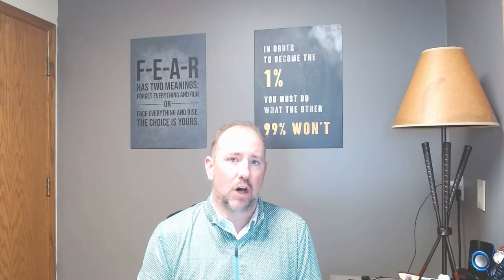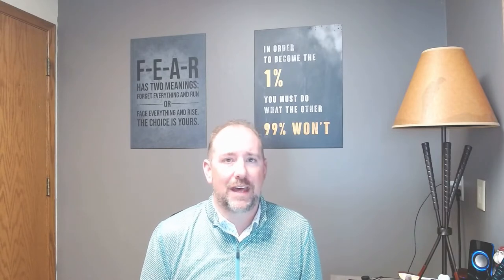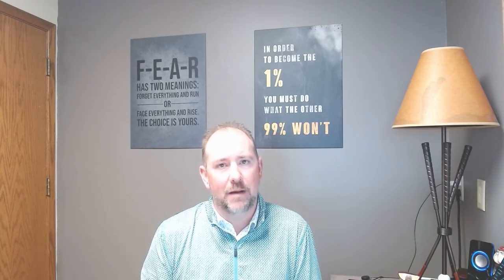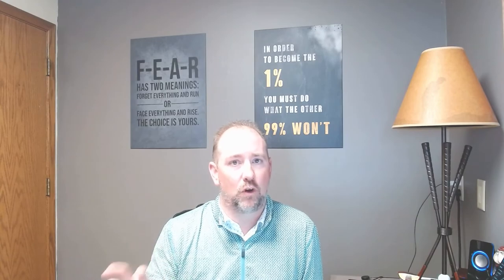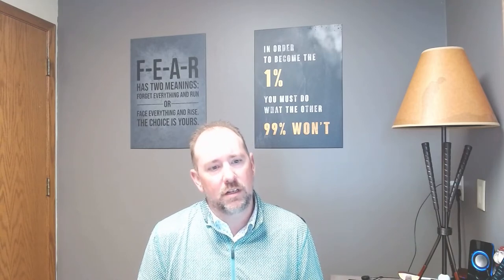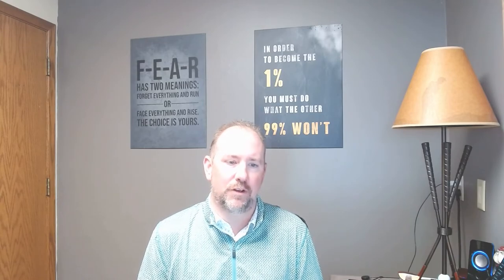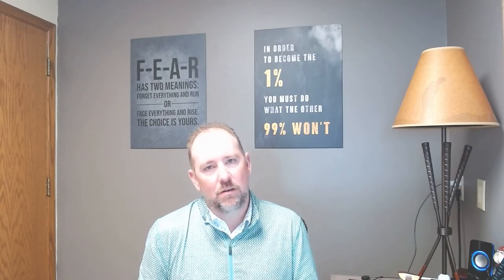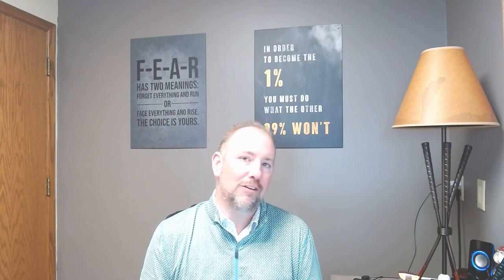House Hacking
Want to learn what house hacking is?  Would you like to get into your first home and create income?  Here is a quick video on house hacking.